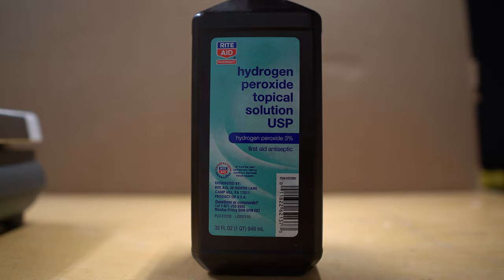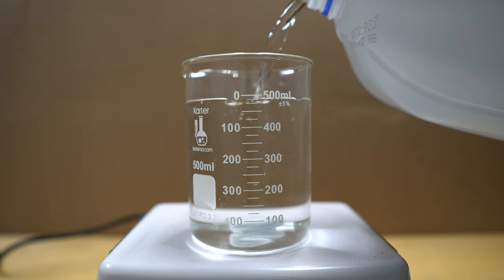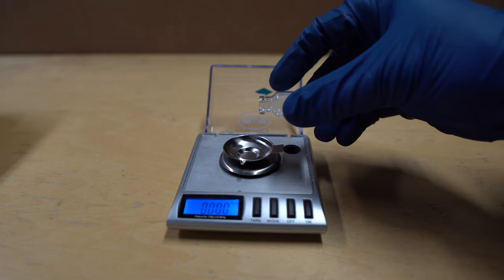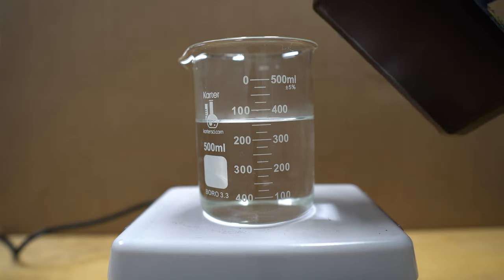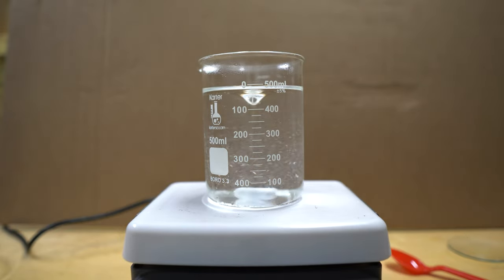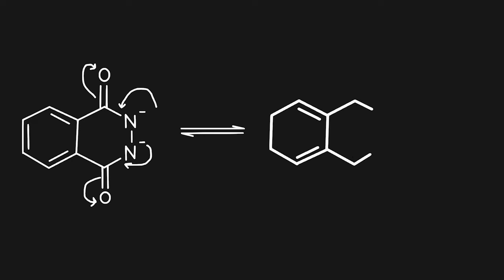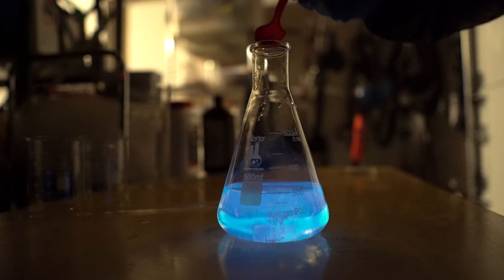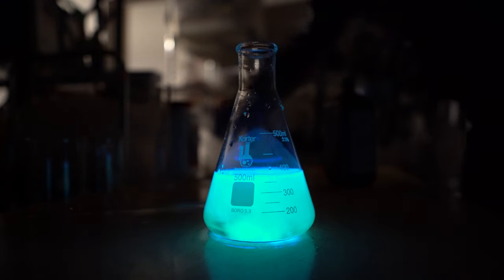Demonstrating luminol cause I'm afraid of the dark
Trying to demonstrate luminol with some unexpected results. Who knew that chemistry could anger me so much? I think it's a good idea to follow procedures rather than wing them.

All proceeds help me out so much. Thank you!

The actual procedure I would follow^^

Let me know what I could do better or any video ideas you have